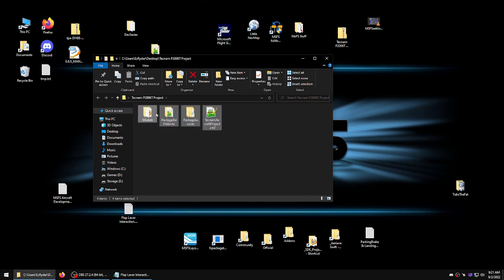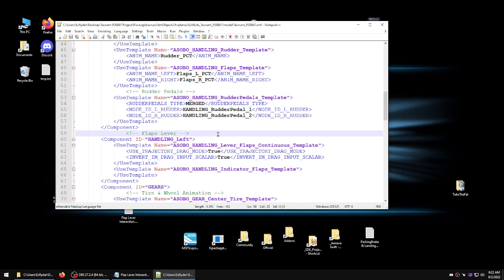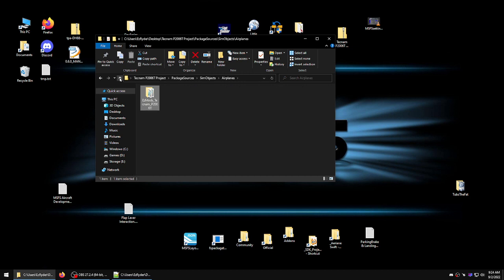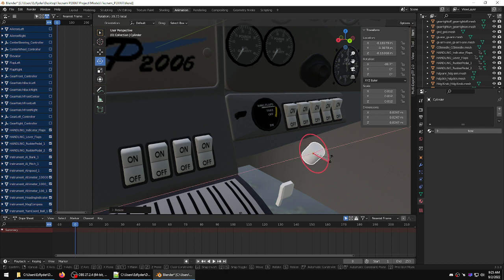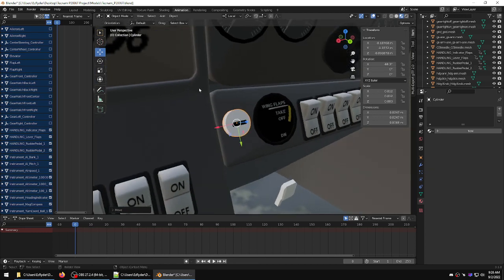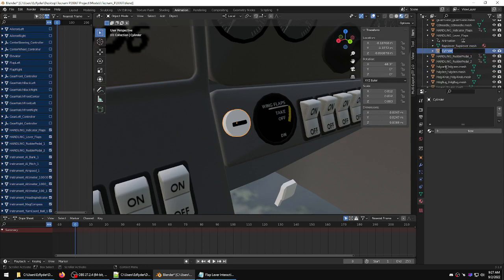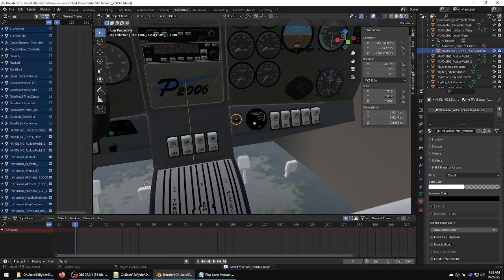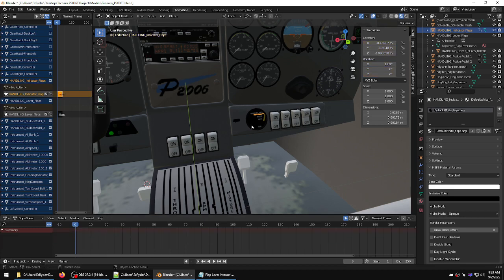MSFS Aircraft Development Part 08b Supplement Flap Lever Mouse Interaction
Flap Lever Mouse Interaction

I made the Flaps video 'on the fly' so to speak, without any practice or dry run
That turned out fine but I had no real idea how long it would take or if it would even be usable :P
Looking back the flaps are easy and quick to 'initialize' so i decided to make a fast vid of just that
I had intended to add several more 'handles' then to initialize and do them all at once
but I thought it would be fun to have some interaction in the cockpit so here it is

  Optional Extras: my notes and some saved models I like to use
in addition to the Jonx files I use (Thanks for permission Jonx)
So everything you need for this tutorial plus a few extras to make things easier

  Primary Resources
Jonx Simulations Videos